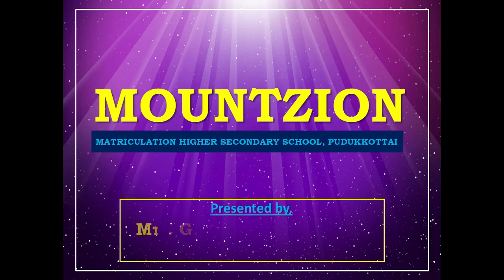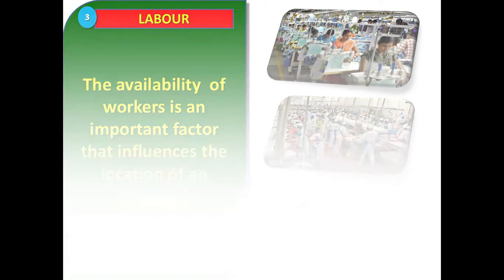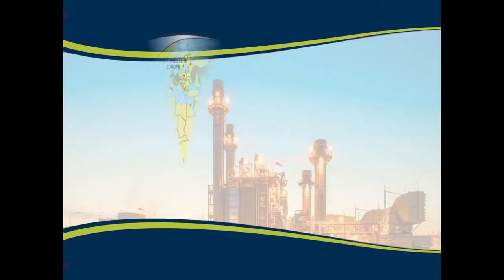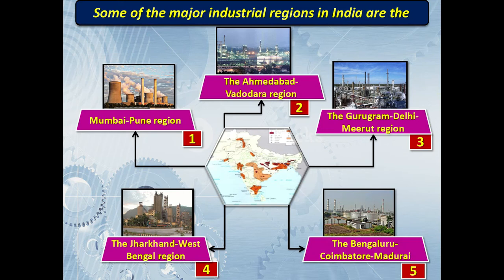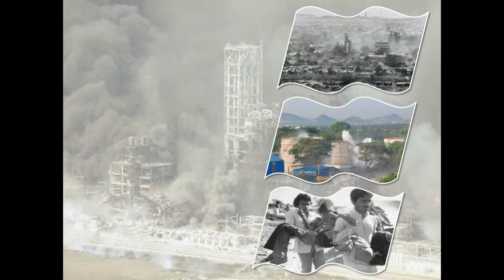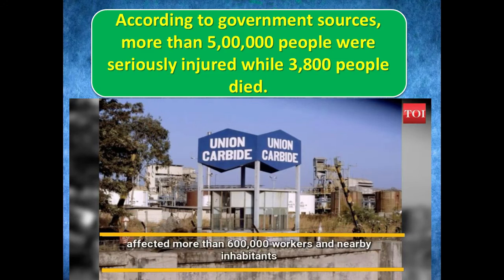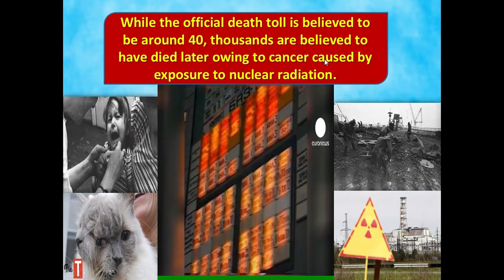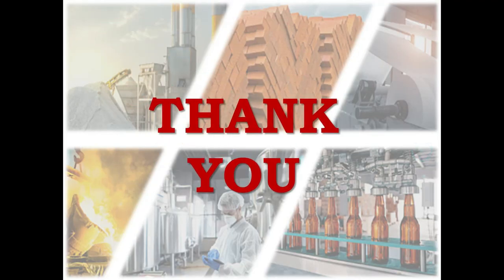8th std Geo Chap.6 Industries Part - 2